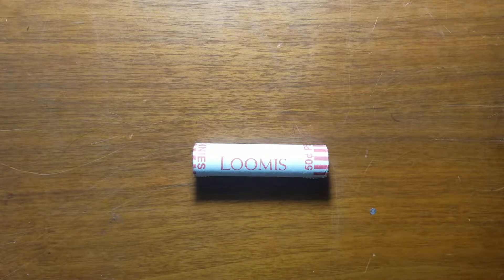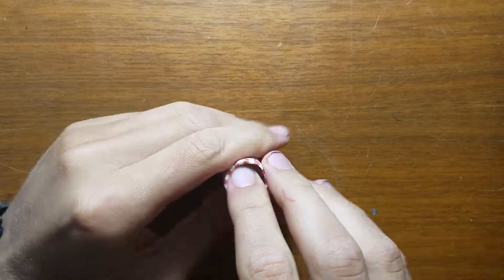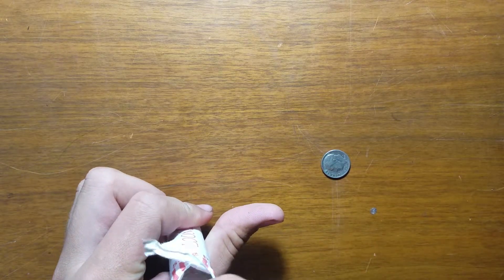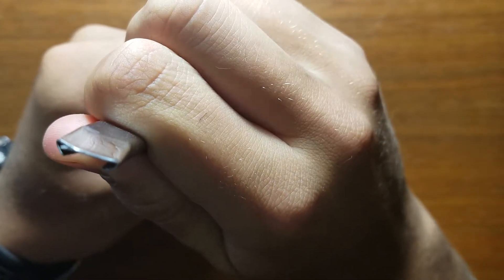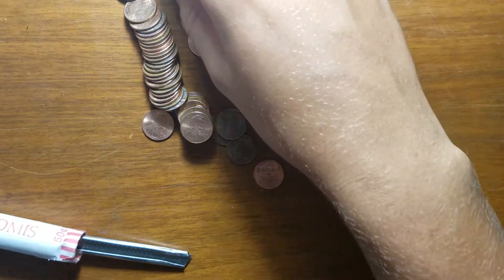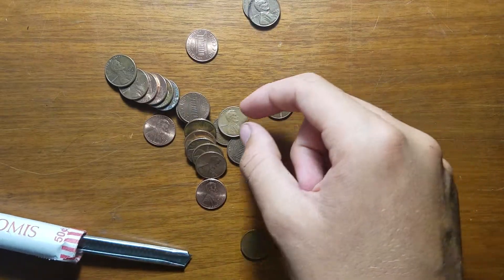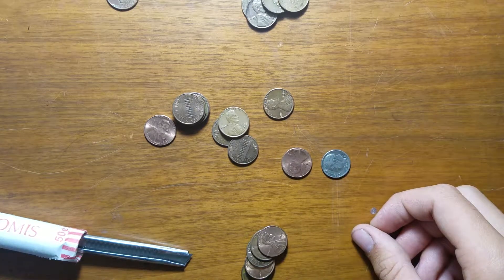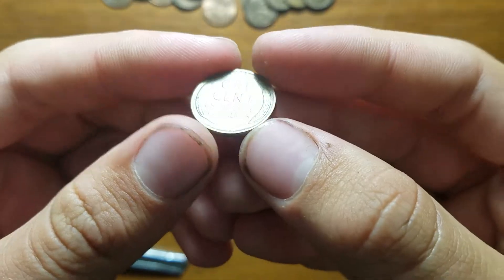Weekly Wednesday Rolls!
We got a 1942 wheat! And a 2018 D.